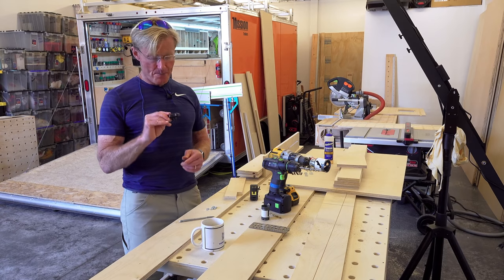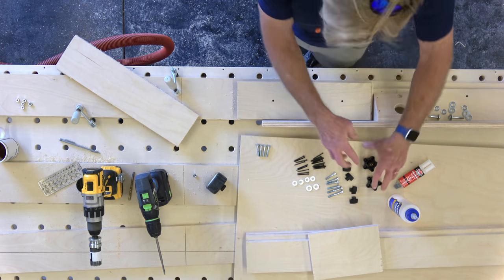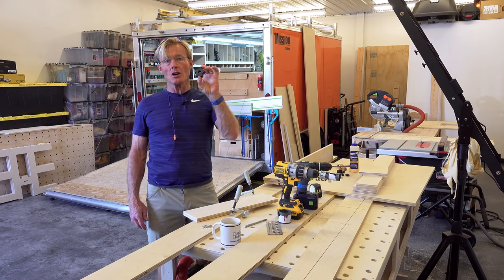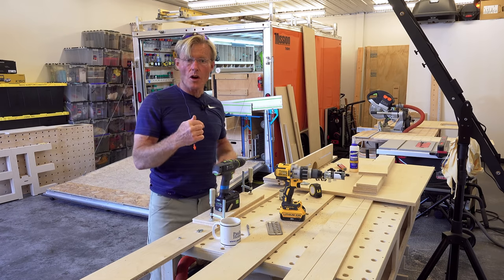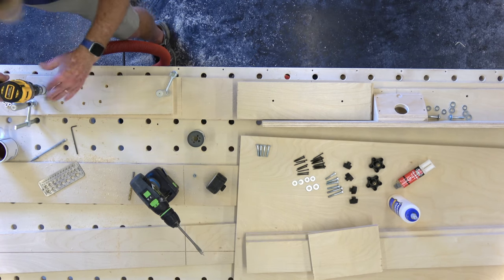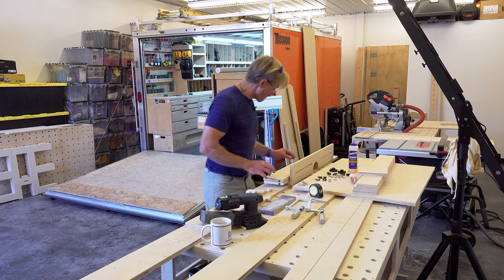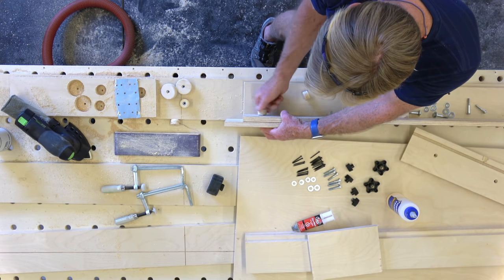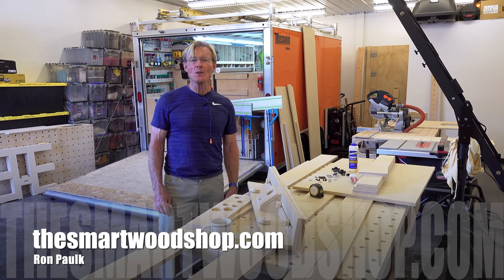10 cent knobs in only minutes! No Joke😀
One of many ways to make your won threaded tool knobs in the shop and save a bit of dough.